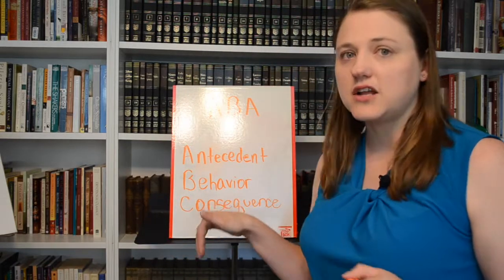ABCs of Behavior- The Teaching Corner (Ep. 11)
As a teacher and/or parent, it is important to understand why a child is exhibiting a particular behavior. In this video, we explore the "ABCs of Behavior" to help move beyond the what to the why.